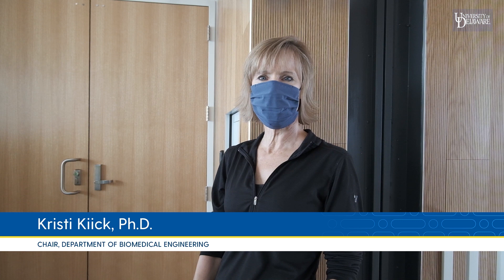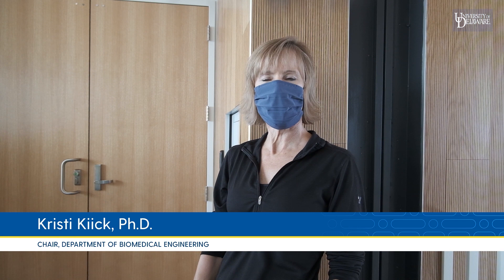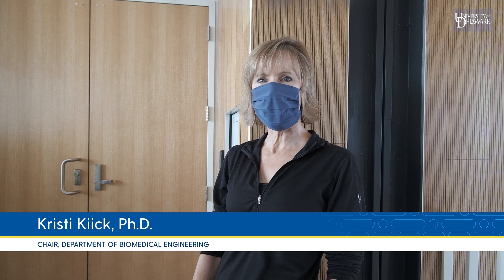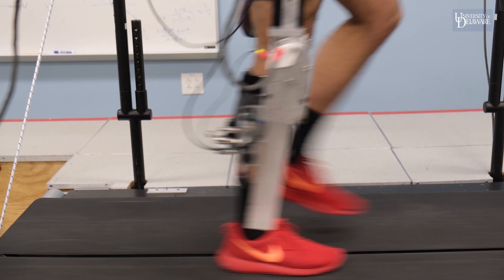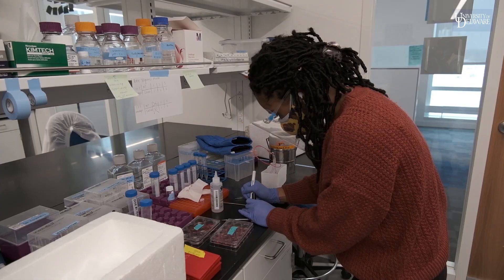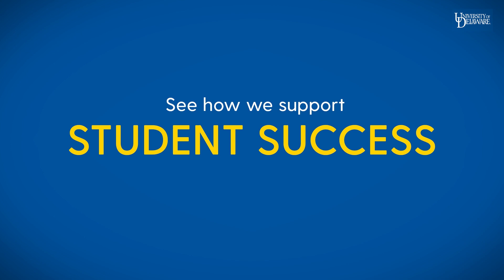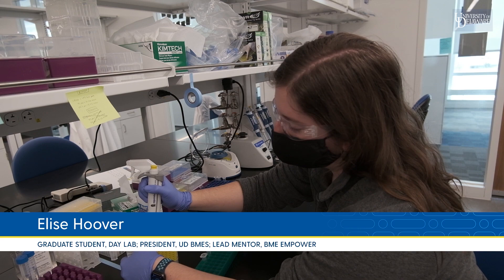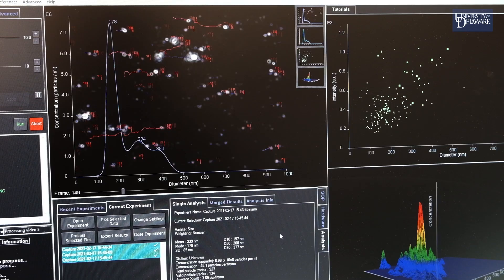About UD's Biomedical Engineering Graduate Program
The University of Delaware's Biomedical Engineering Department is the destination for graduate students. You can work in exciting areas such as multi-scale biomechanics, applied biomaterials, neuroscience and disease modeling.